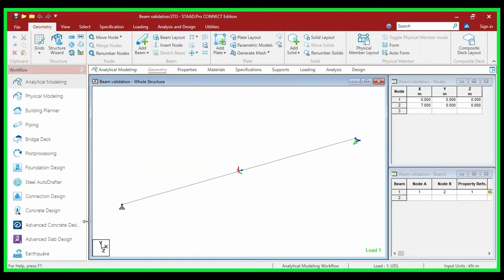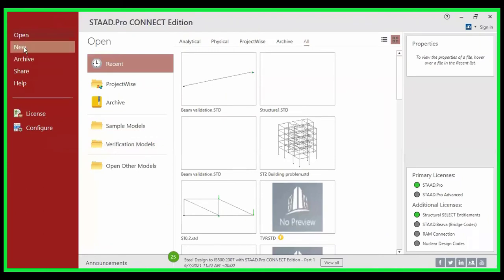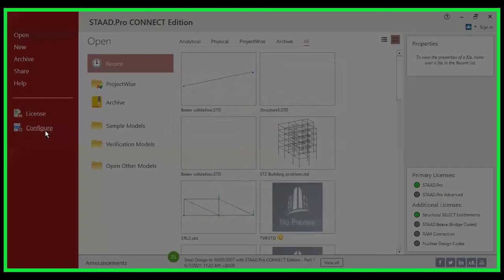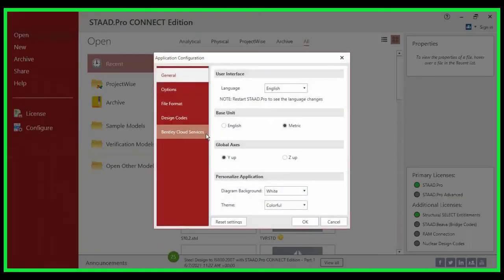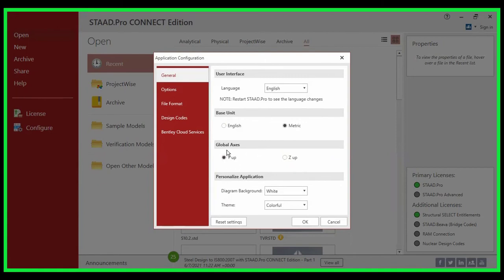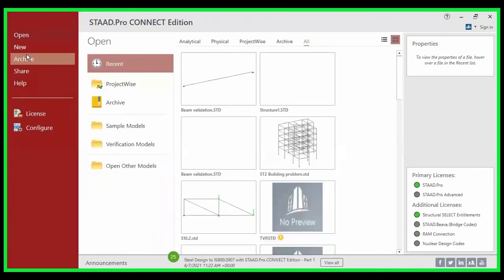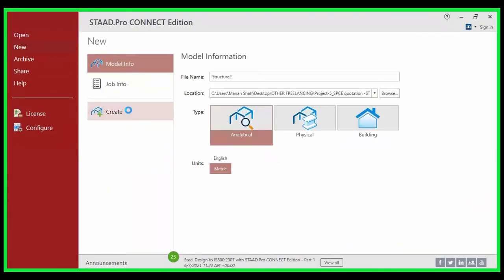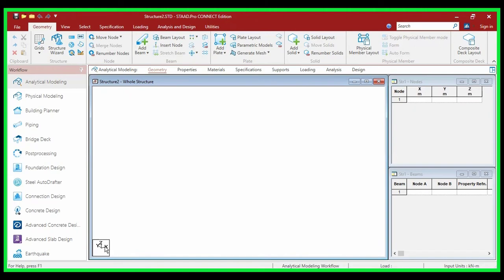4.How to change vertical axis of GCS in staad pro connect ?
In this video you will learn  how to change vertical axis of GCS in staad pro connect ?